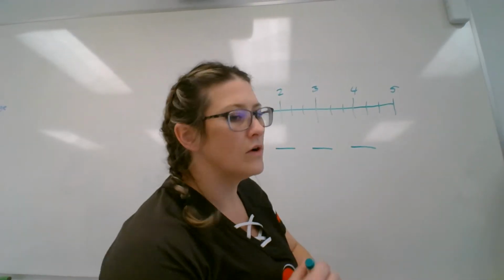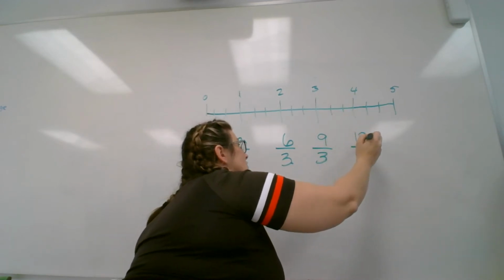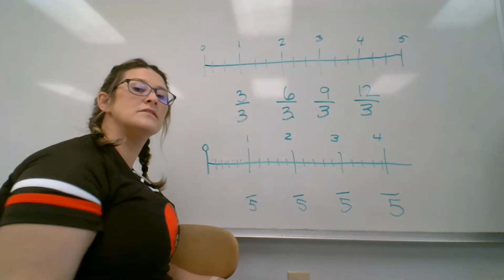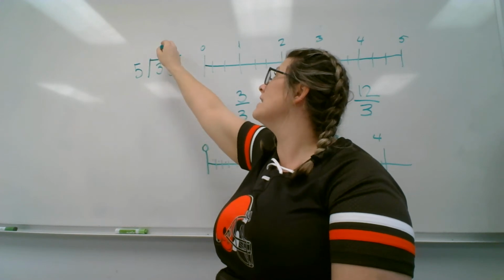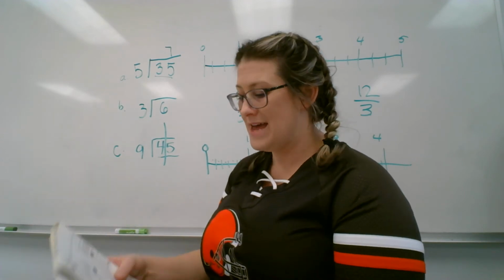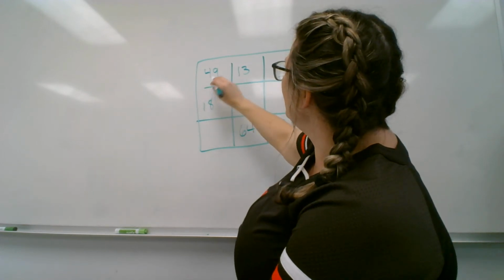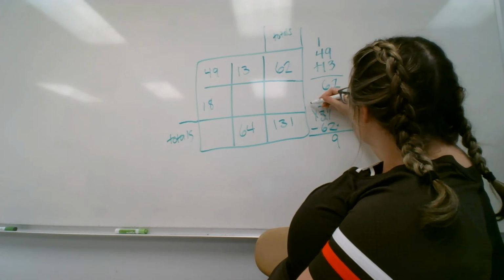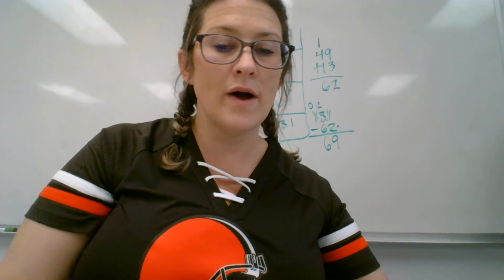math d lesson 22 2